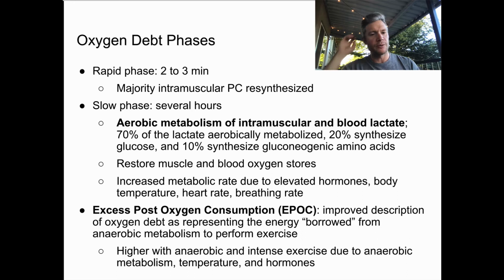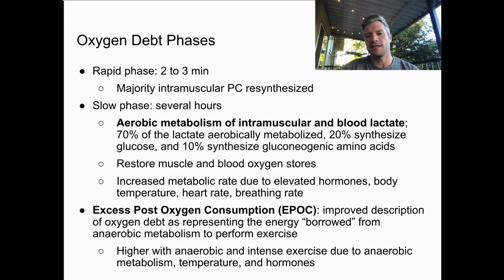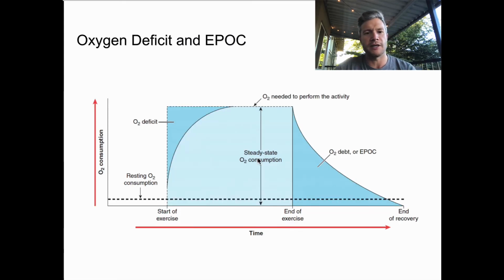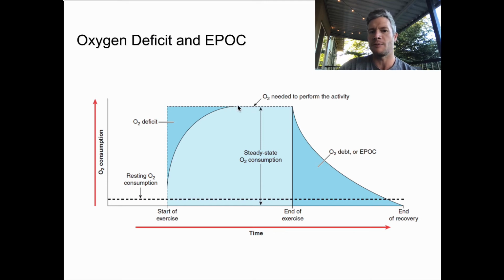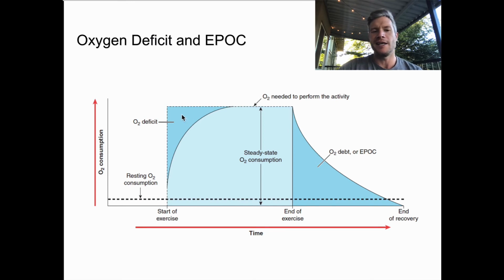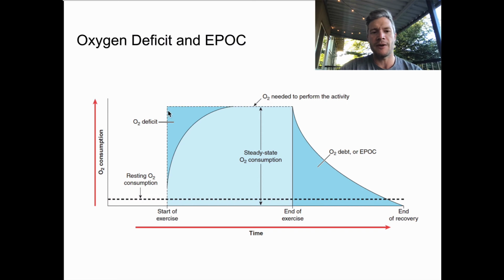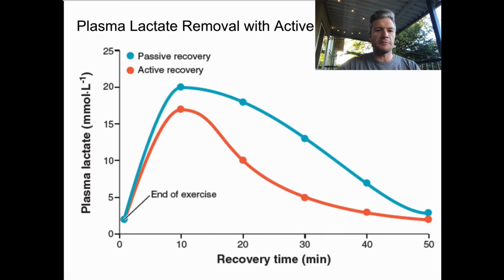KIN 163 - Metabolic Post-Exercise Recovery & EPOC